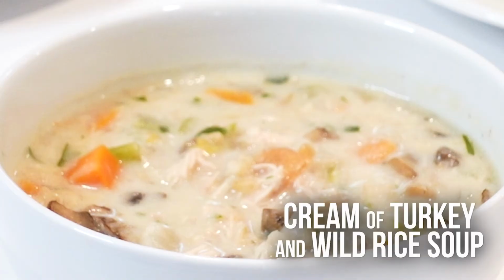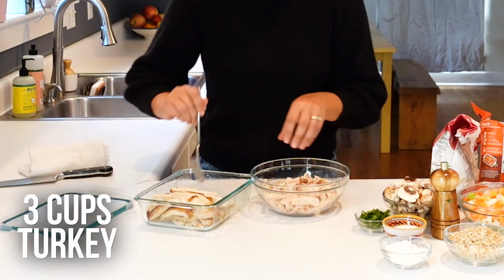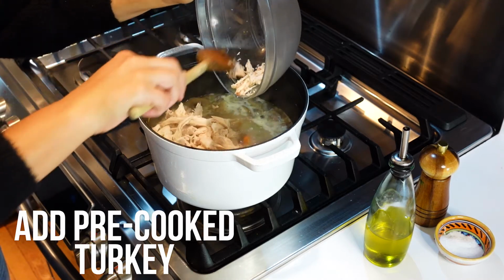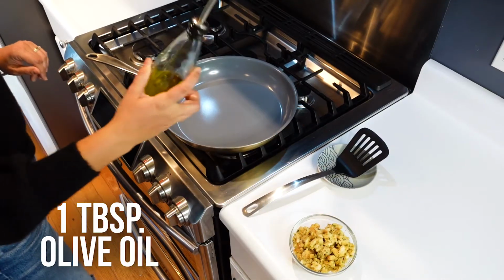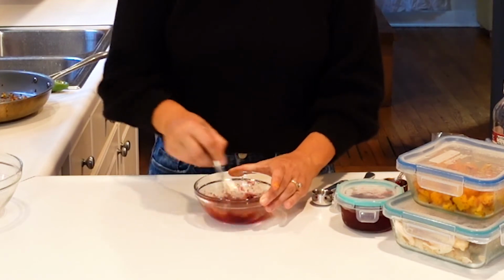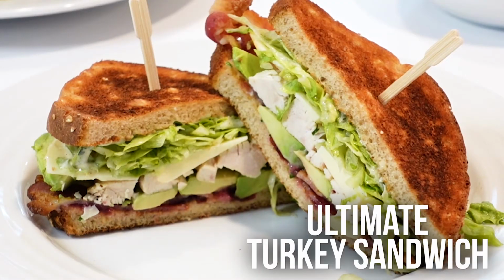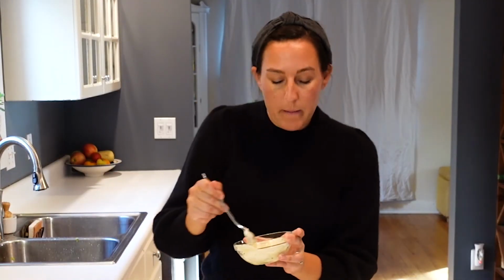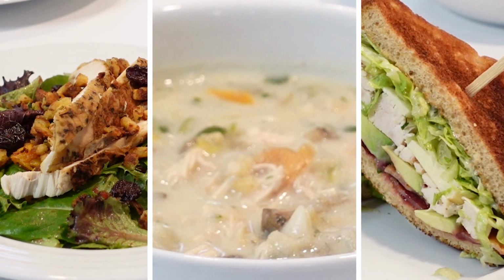3 Healthy Recipes for Thanksgiving Leftovers | Prep School | EatingWell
Struggling to think of creative ways to spice up Thanksgiving leftovers? We’ve got you covered with these three healthy recipes to transform your turkey and keep the tasty food coming for your guests. Tune in to see how Thanksgiving classics like turkey, stuffing, and cranberry sauce can turn into creamy soup, hearty salad, and/or the ultimate sandwich. Prepare to have zero leftovers left over.

0:00 Introduction
0:12 Cream of Turkey and Wild Rice Soup Recipe
4:08 Leftover Turkey Salad Recipe
7:33 Ultimate Turkey Sandwich Recipe

3 Healthy Recipes for Thanksgiving Leftovers | Prep School | EatingWell